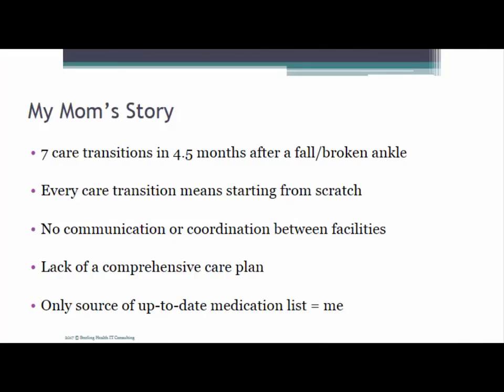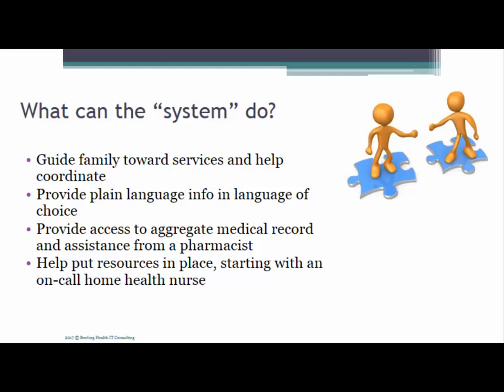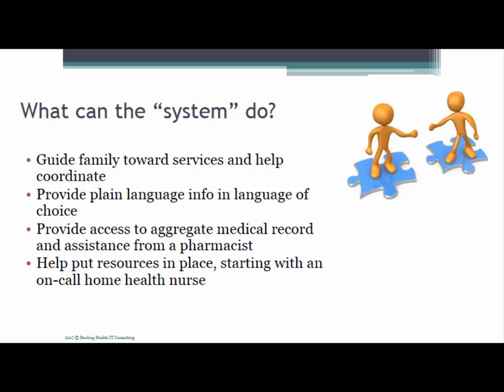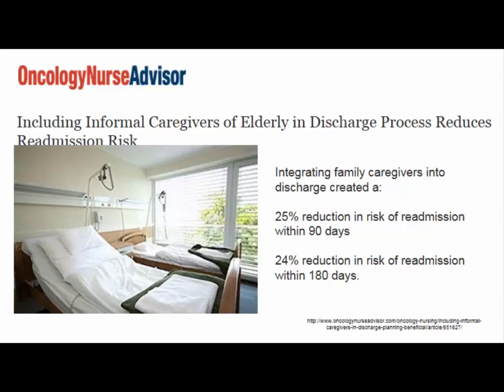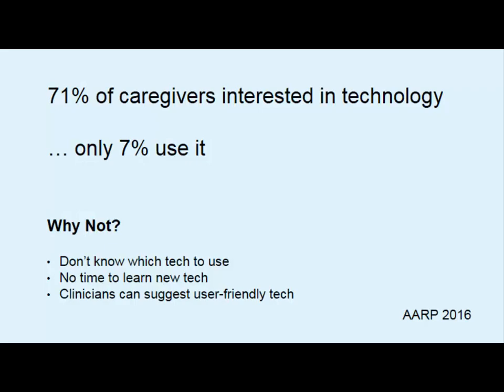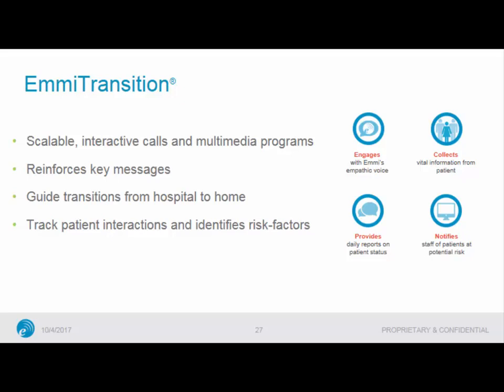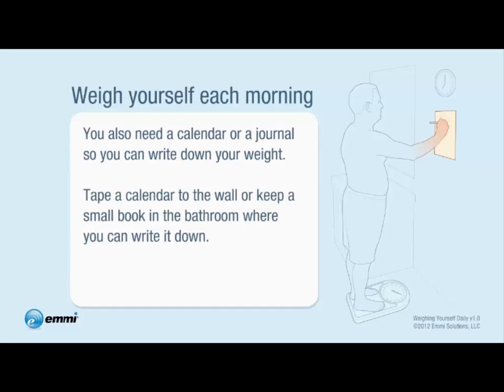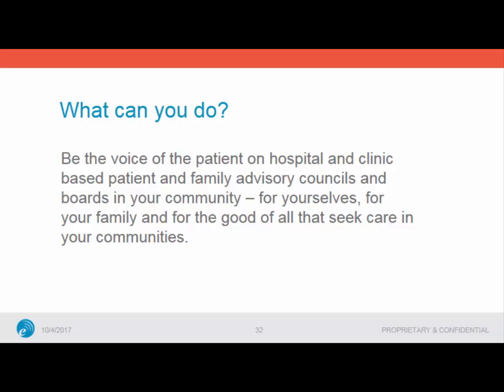The Family Caregiver Connection: Supporting Essential Care Partners as Patients to Home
National Caregiving Conference, November 2017, with Geri Lynn Baumblatt, Mary Anne Sterling, Cathi Crookston, and Danny van Leeuwen